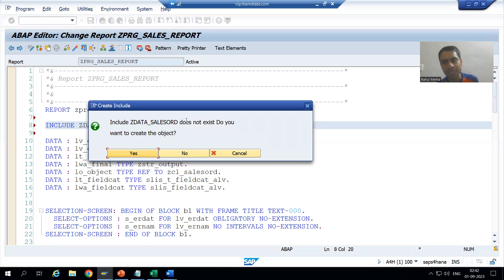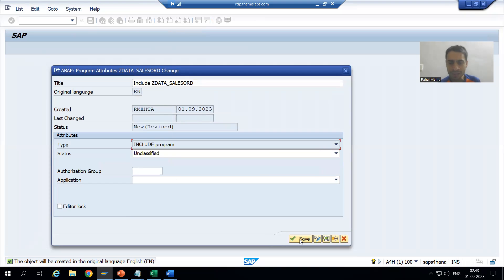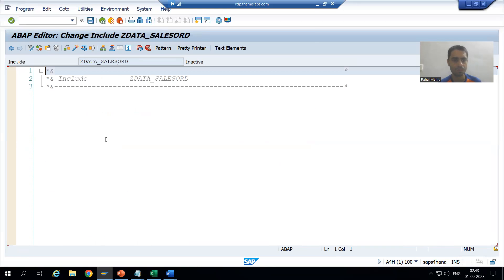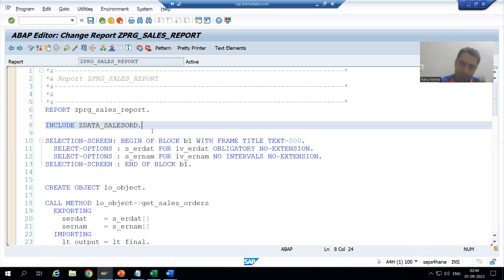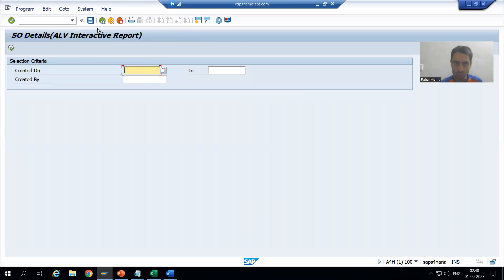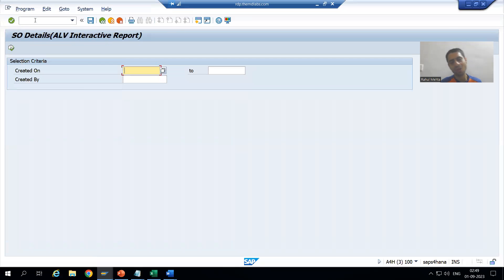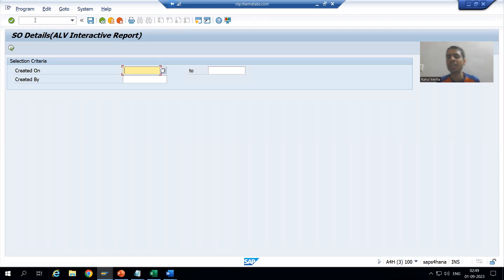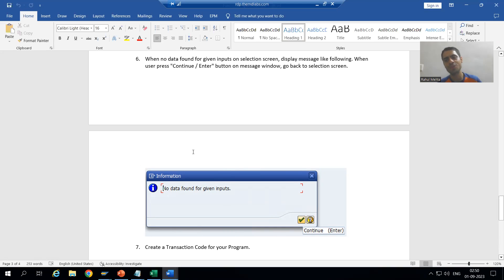26 - Sample Project Case Studies - Sales Order Report Part26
-Creation of Include Programs for Data Declarations and Selection Screen Part.
-Creation of Transaction Code.